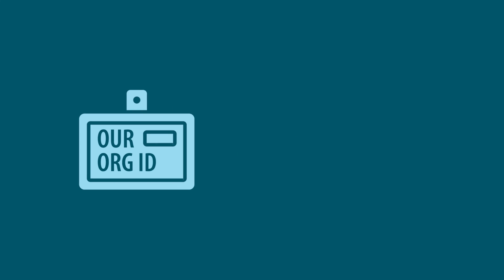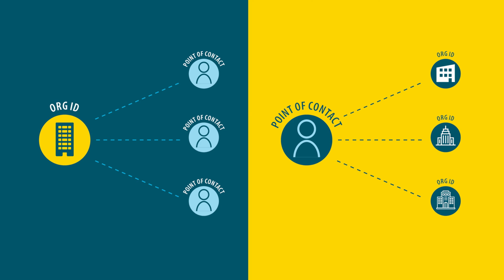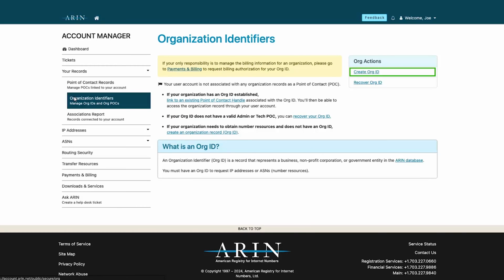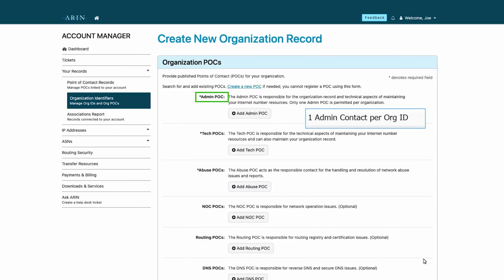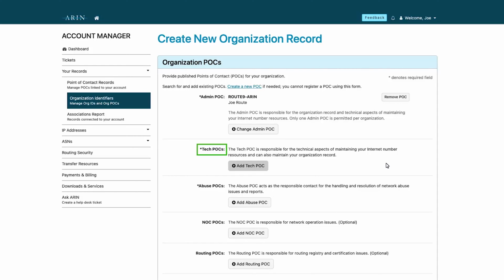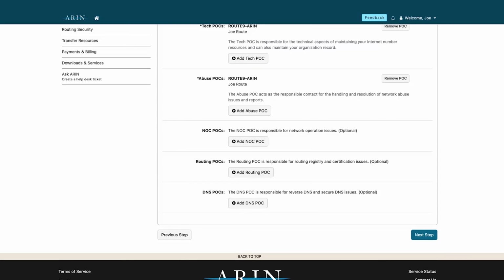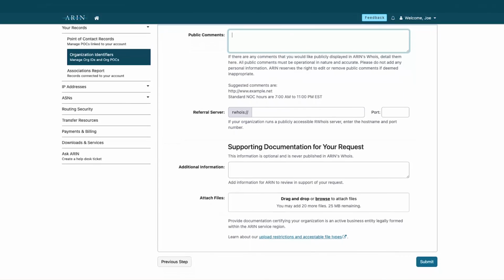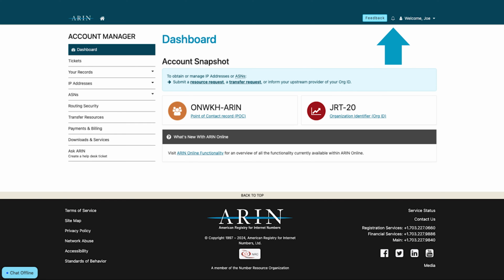Using Your ARIN Online Account - Creating an Organization Identifier (Org ID)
If you need additional help, or have questions or comments about this video, please